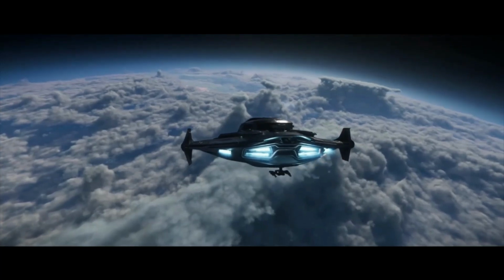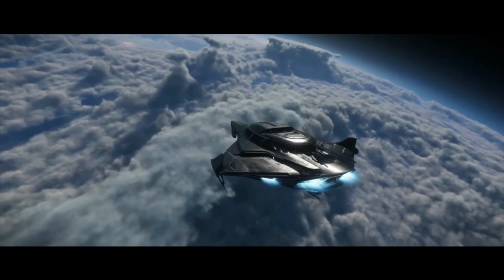What's NEXT for Star Citizen's Planet Tech ?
In today's video, we will have a look at the future of Star Citizen's planet tech.